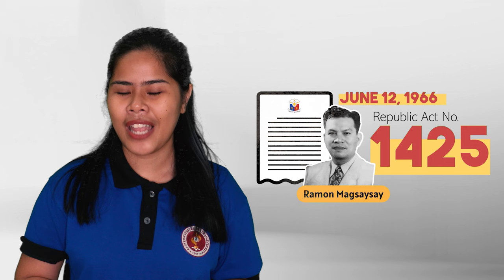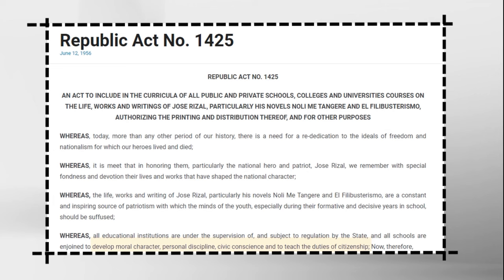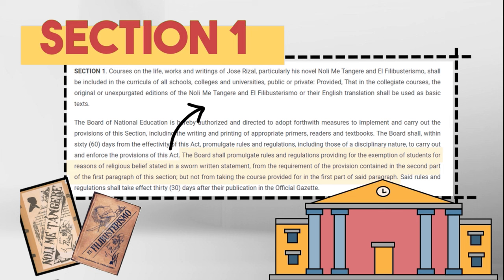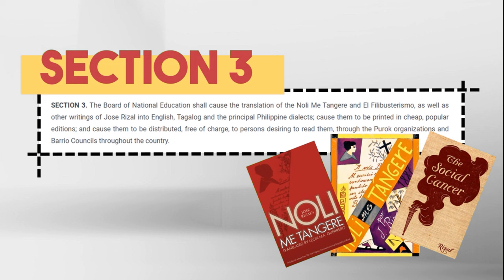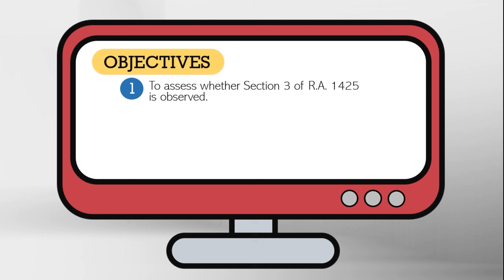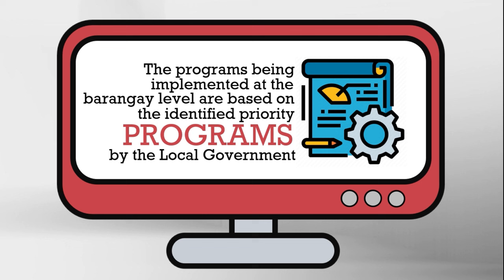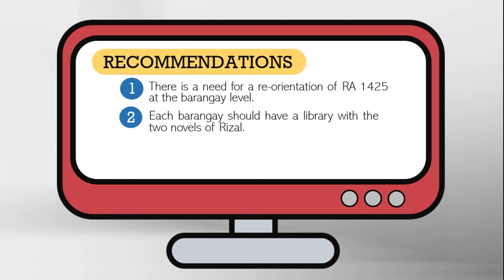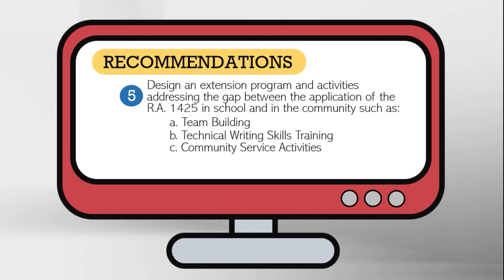The Making of the Rizal Law (R.A. 1425)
Many Filipino students are perplexed as to why they are still required to study the life and works of Jose Rizal in college, despite having studied his biography and two novels in high school. They believe it will be a waste of their time because it will simply be a repetition of what they have already learned. They had no idea that they were required by law to study Jose Rizal's life and works not only in high school but also in college, and they had no idea what this law had gone through in order to be passed and approved.

The Republic Act 1425 (R.A. 1425), also known as the Rizal Law, was passed on June 12, 1956, Philippine Independence Day. It is an act to “include courses on the life, works, and writings of Jose Rizal, particularly his novels Noli Me Tangere and El Filibusterismo, in the curricula of all public and private schools, colleges, and universities.” Authorizing its printing and distribution, as well as other uses.”